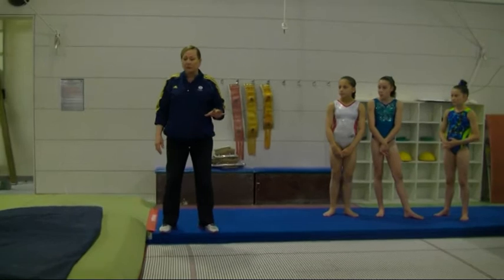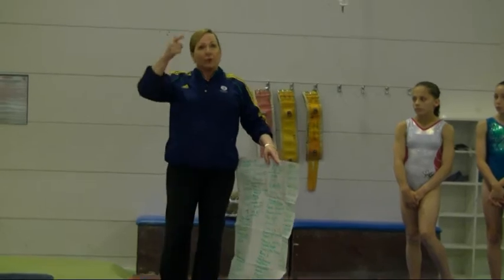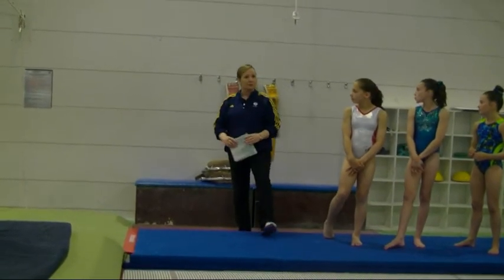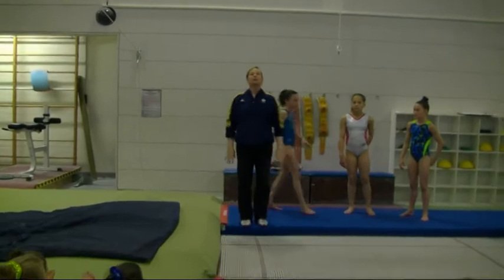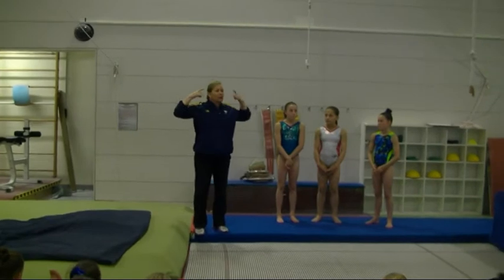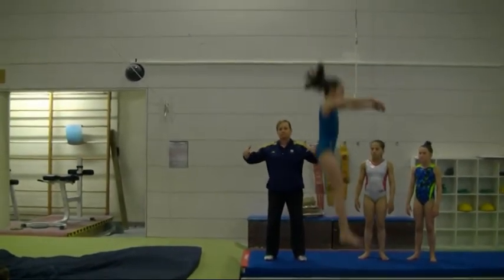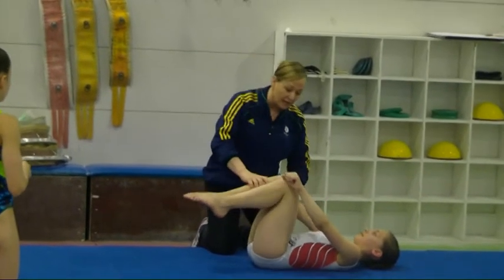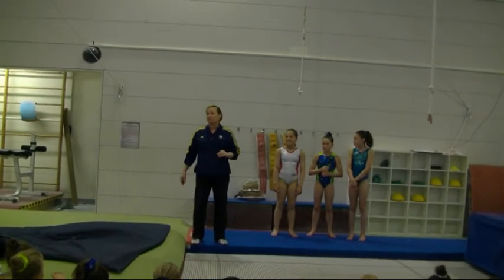WAG Team Future Camp - Trampoline (Nov 2015)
WAG Team Future Camp, held at the Australian Institute of Sport in November 2015.

Trampoline with Peggy Liddick.